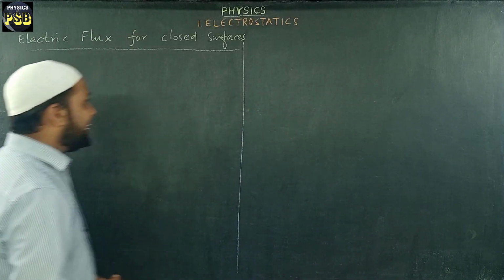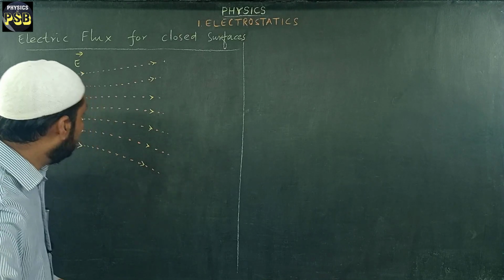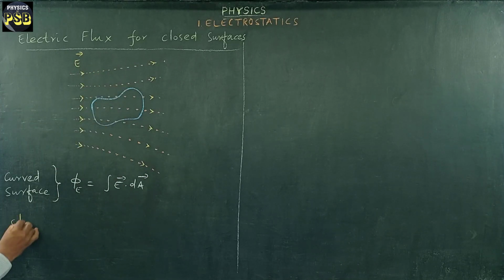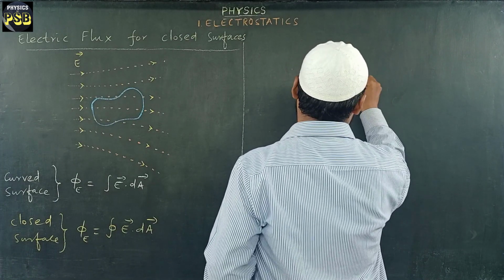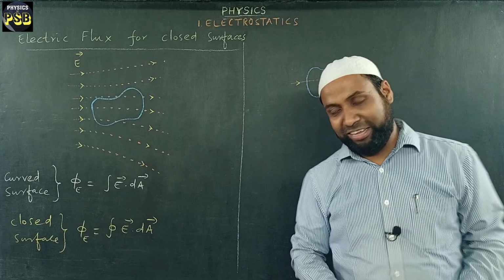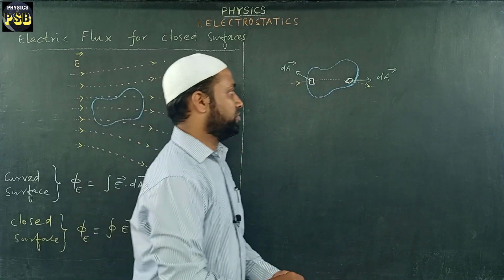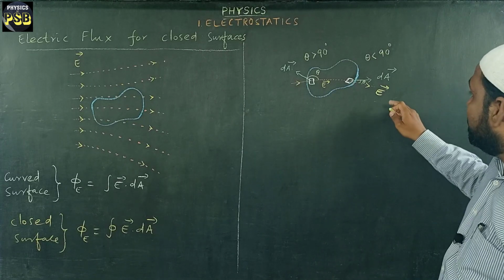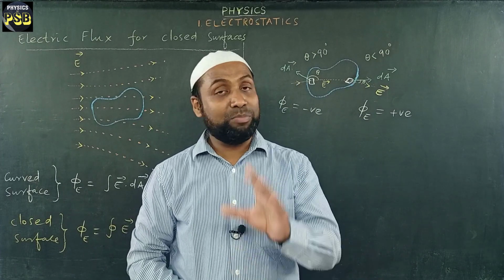Electric Flux for a closed surface in a non-uniform electric field|Electrostatics|Class12 Physics|HD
This video deduce the expression for electric flux for a closed surface placed in a non-uniform electric field.